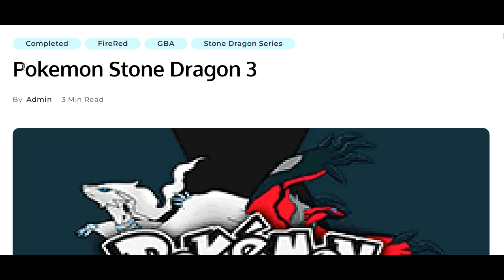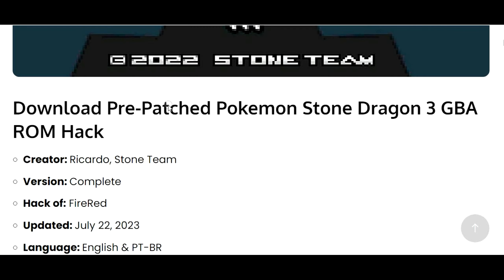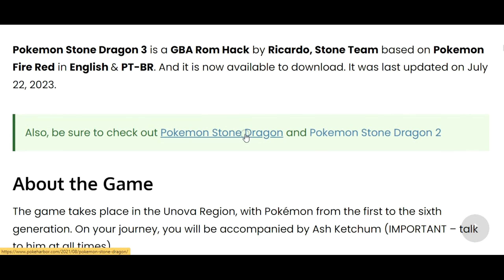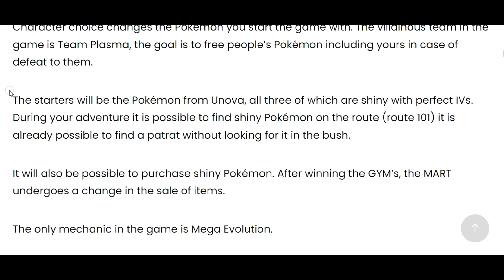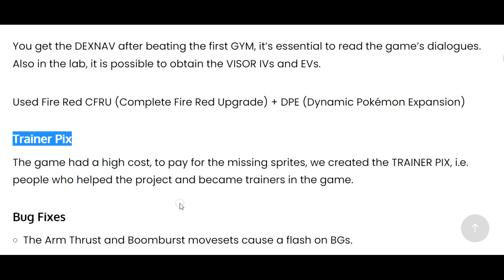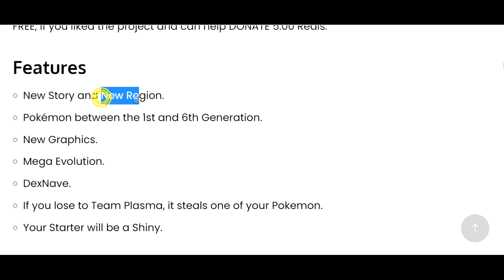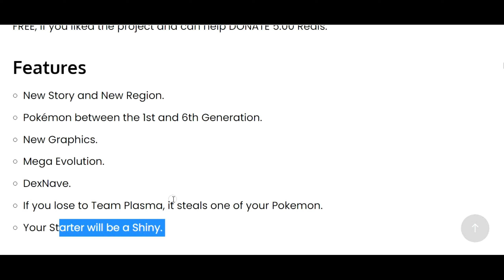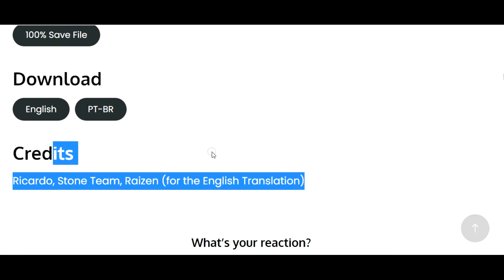New Pokemon GBA ROM with New Region New Story and Complete with English Language 6th Gen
Pokemon GBA ROM Hack: A Fun Adventure for Pokemon Fans!
As you play, you'll receive helpful tools like the DEXNAV, which you get after defeating the first GYM. Make sure to read the game's dialogues to understand how to use these tools effectively. You can also obtain the VISOR IVs and EVs in the lab, which will help you understand your Pokemon's strengths and weaknesses.

Bug Fixes and Trainer Pix

The creators of Pokemon Stone Dragon 3 worked hard to fix any bugs in the game. For example, they fixed an issue where the Arm Thrust and Boomburst movesets caused a flash on the backgrounds. They also made sure that when you use the FLY ability, Ash will continue to follow you if you enter a Pokemon Center. Another bug fix is related to the SURF ability, so make sure not to use FLY after using SURF to avoid any errors.

Additionally, the creators added a special feature called Trainer Pix. These are people who helped with the project and became trainers in the game. It's a way to show appreciation to those who supported the game's development.

Help the Project

If you enjoyed playing Pokemon Stone Dragon 3 and want to support the creators, you can donate 5.00 Reais to their KEY PIX account: . Remember, the game is free, so any donation is completely voluntary.
Exciting Features:

New Story and New Region
Pokemon from the 1st to the 6th Generation
New Graphics
Mega Evolution
DexNave
If you lose to Team Plasma, they steal one of your Pokemon
Your Starter Pokemon will be a Shiny